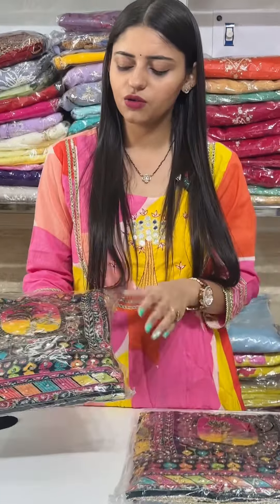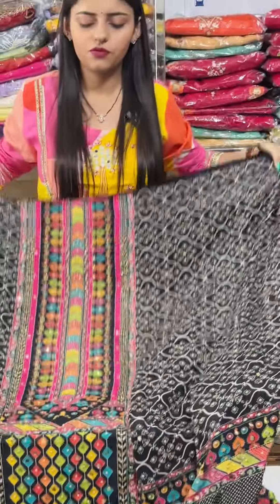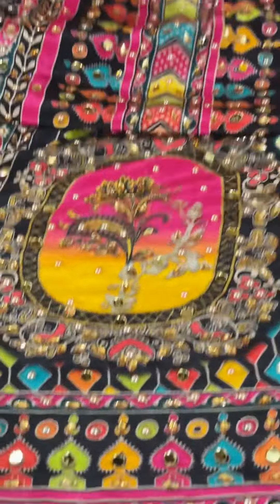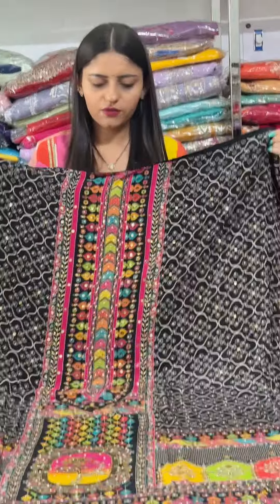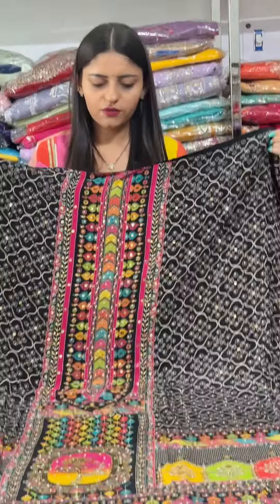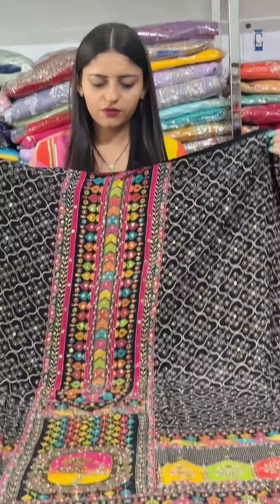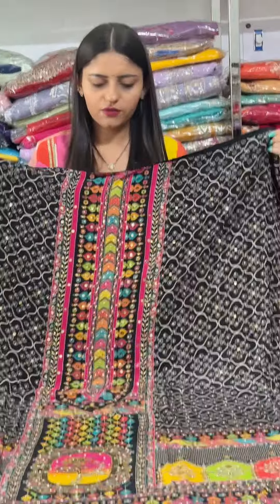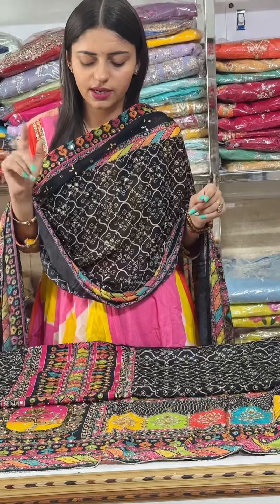pakistani 😍design me suit Aagya h jldi se order kro guys 🛍️8570853536 Baanisuitcollection